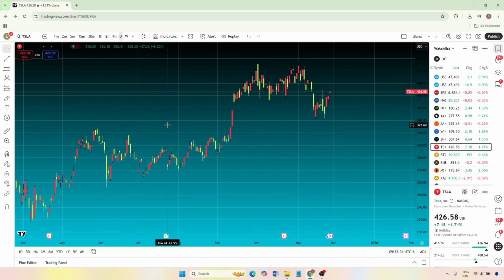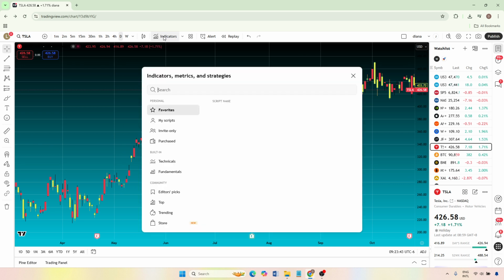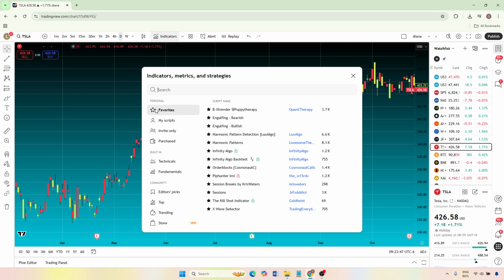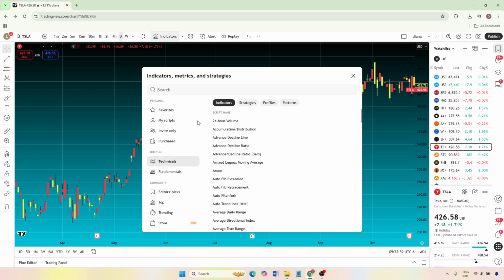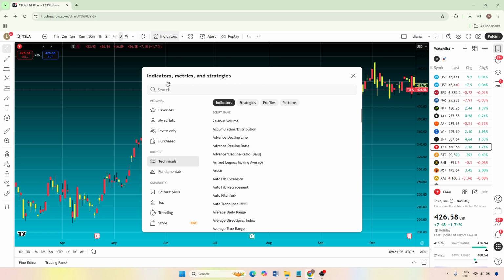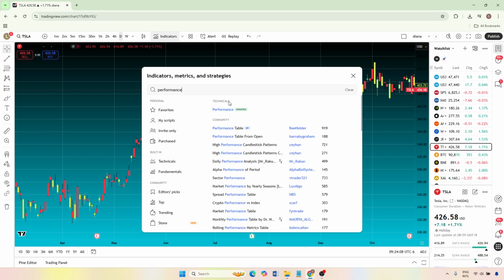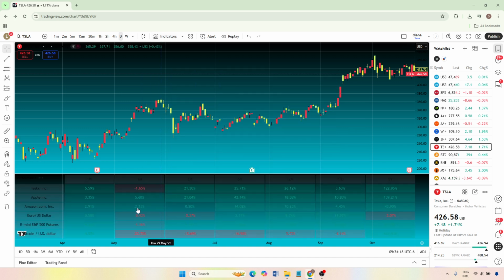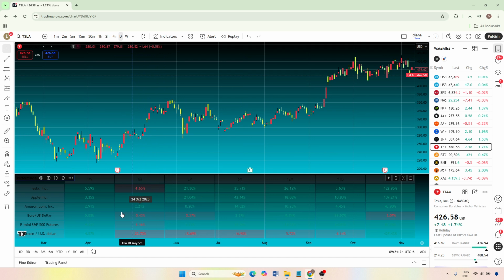How To Add Performance Indicators In Tradingview Pro (Quick And Easy Guide)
Learn how to easily add Performance indicators in TradingView Pro to compare asset returns with accuracy and speed.
This quick guide shows you how Performance metrics help track gains, losses, and overall market strength.
Perfect for traders and investors who want a clearer view of price performance across multiple timeframes.